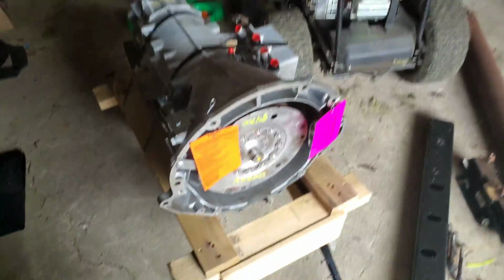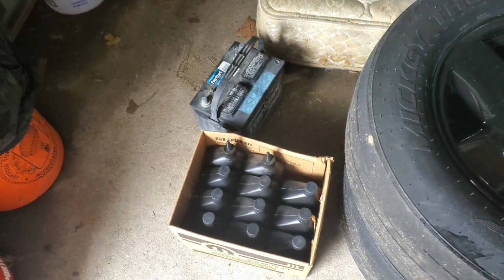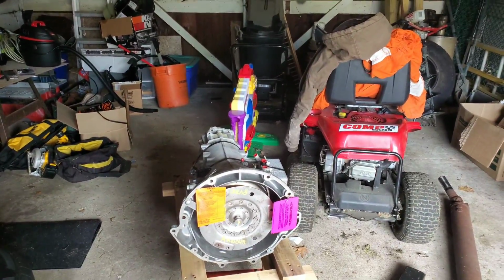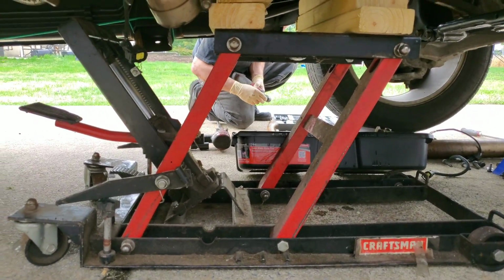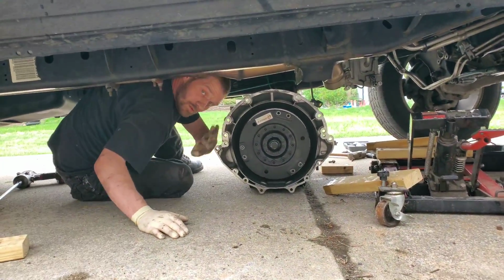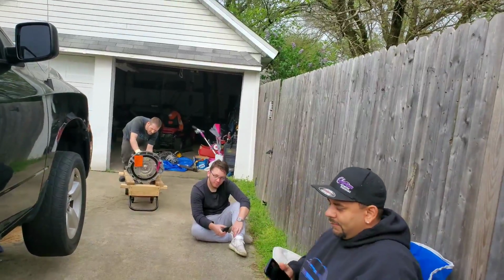Will a 2015 transmission fit in a 2014 RAM 1500!!!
We swap out my old transmission which has a broken output shaft with this 2016 transmission  with only 3600!!